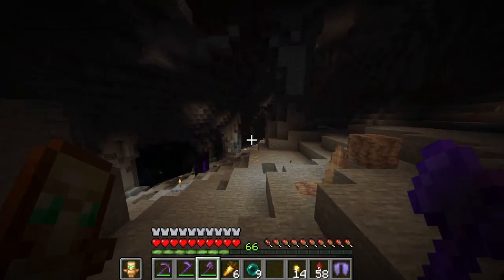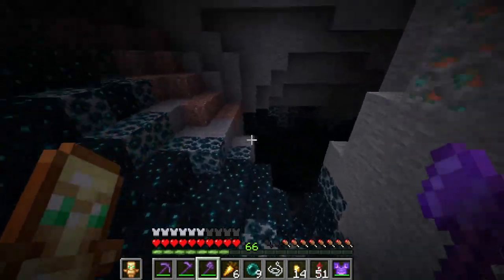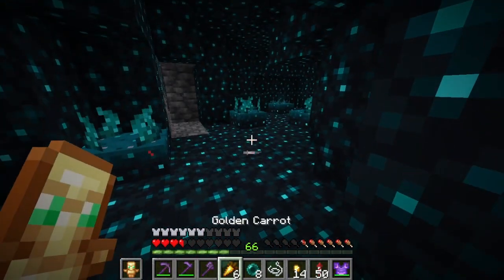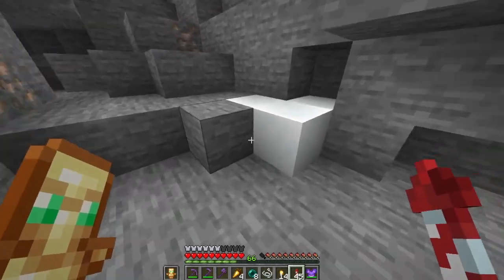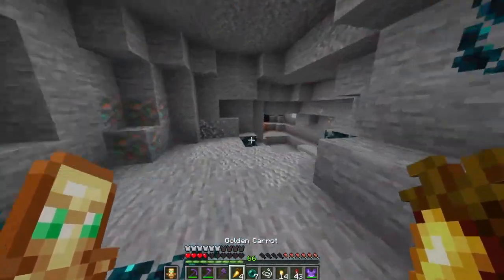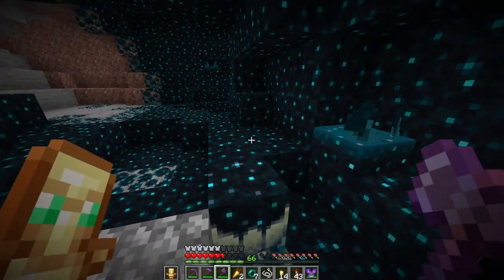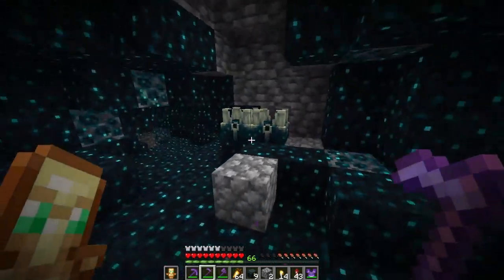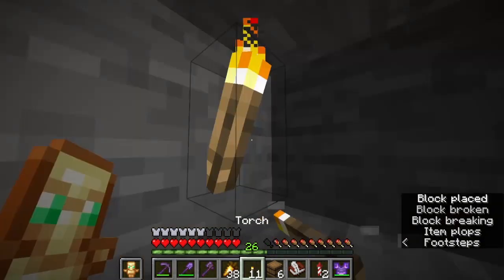Preparing for 1.20 - Minecraft Let's Play #65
Survival Minecraft 1.20.
In this episode, we farm some sculk sensors, collect diamonds for smithing templates, and see how hard it is to get Netherite Upgrades.

Minecraft version number: Java Edition 1.20 Release Candidate 1 (1.20 Snapshot)
(If the link doesn't work it's possible there's a newer one available.)
An updated World Download will be available shortly after the full release of 1.20.

This is my main series, a completely vanilla survival singleplayer Minecraft series started in the 21w05b snapshot; and the difficulty has remained on Hard since episode 1. I do not use cheats or exploits.